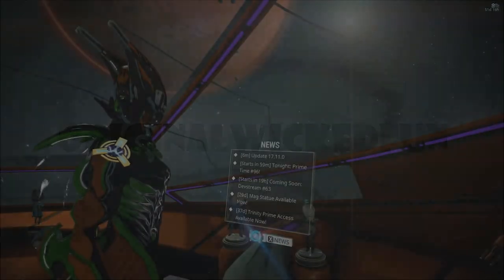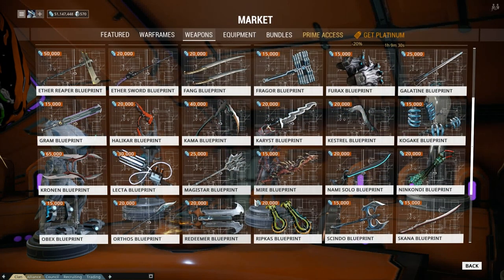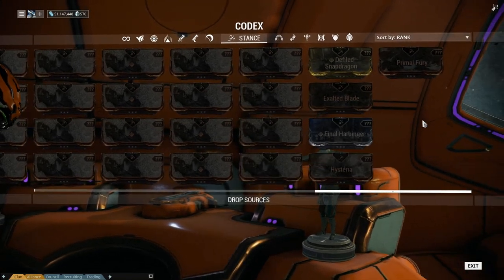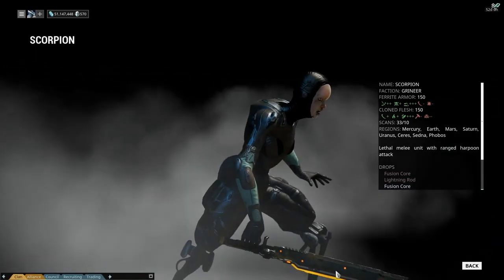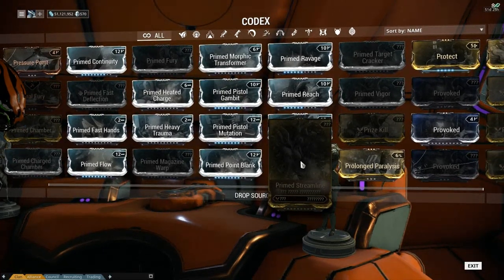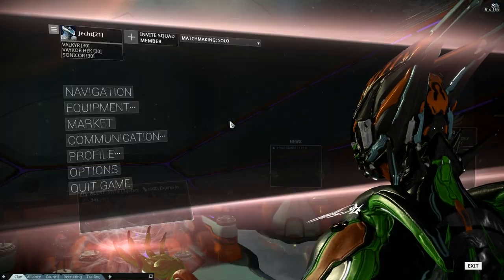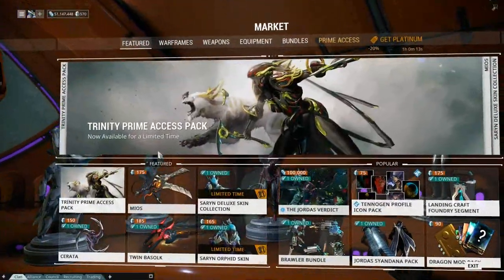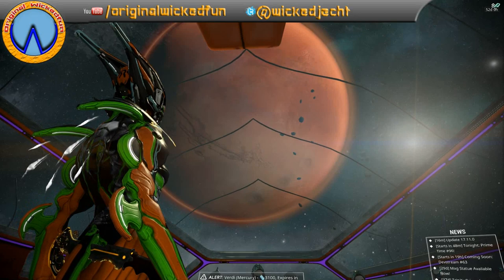Warframe - Update 17.11 Mios has arrived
The Mios Has Arrived!

Designed by community member RedSkittlez, the Mios is a bone-forged sword that includes a tendon-whip to distract and maim the enemy.

Add the Mios to your Arsenal by visiting the Market or Clan Research today!

Additions

    New Stance: Defiled Snapdragon

 Changes

  Added analog support for the right thumbstick movement when in menus using a Steam Controller.
    Adjusted the stats breakdown of Ember’s Fire Blast ability to show the DPS and Explosion damage separately.
    Added Archwing, Archwing Primary and Archwing Melee categories to the Equipment section of the player Profile.

Fixes:

    Fixed fullscreen mode not functioning properly if Steam was not in Big Picture mode.
    Fixed an incorrect icon appearing during login screen when using a Steam Controller.
    Fixed an issue where the Steam Controller icons were showing a Big Picture no matter what controller they have attached.
    Fixed not being able to properly control the hacking mini-game when using a Steam Controller.
    Fixed an issue preventing the Steam Controller to interact with the Cipher button for hacking puzzles or the Battle/Extract menu on Defense Missions.
    Fixed players being unable to use the Steam Controller’s D-Pad to switch between email/password fields on the login screen.
    Fixed an issue preventing players from using the X button to respawn in Conclave when using a Steam Controller.
    Fixed an issue preventing players from casting Warframe powers using the recommended Controller settings via the Steam Controller.
    Fixed players not being able to skip cinematics via the Steam Controller.
    Fixed an issue where launching warframe in Big Picture will reset player keybindings.
    Fixed Chroma’s Vex Armor giving players a 4.5x multiplier instead of a 3.5x multiplier
    Fixed multiple issues affecting equip-time stats, including Archwing, Kubrow, weapons and Warframe equip time.
    Fixed an improper lighting issue visible on the Corpus ship tileset.
    Fixed Infested material appearing in non-infested Missions on the Corpus Outpost tileset.
    Fixed an error that cause the Minimap to stay on the screen when a player would attempt to hide it, freezing and no longer updating.
    Fixed an error that would cause players to get stuck in the terrain after being consumed by an Esophage.
    Fixed the Lotus’ VO not playing in Grineer vs Corpus Invasions.
    Fixed Chroma’s Afterburn Augment leaving lingering damage if killed while in use.